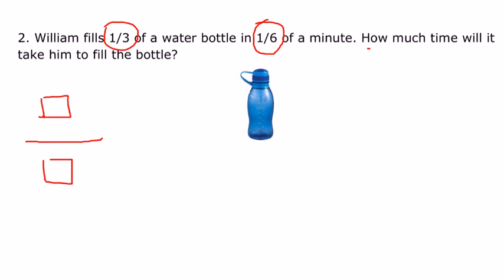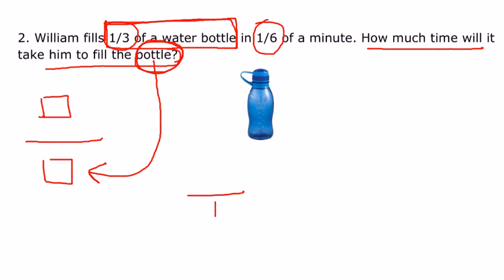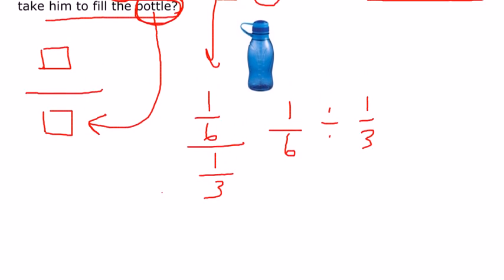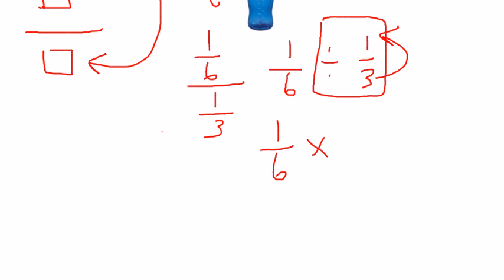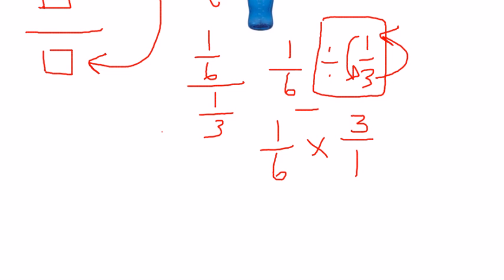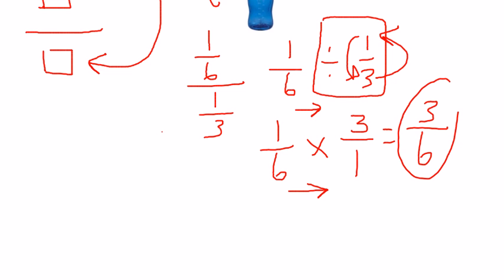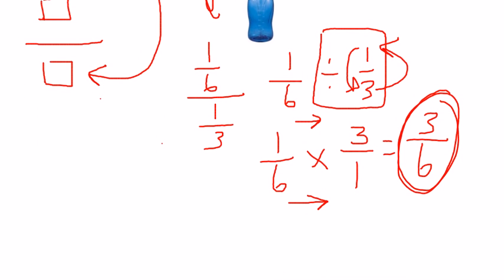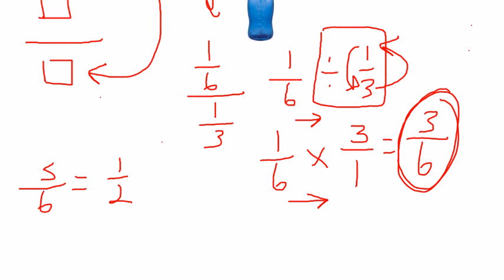Unit Rate 2